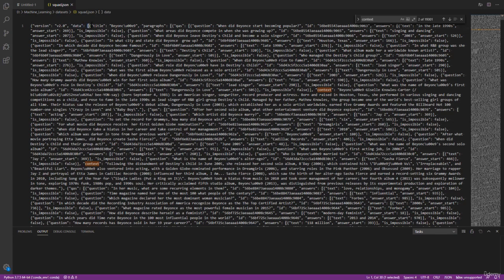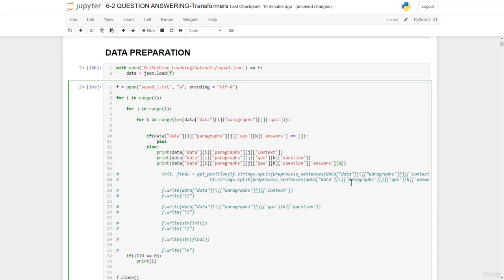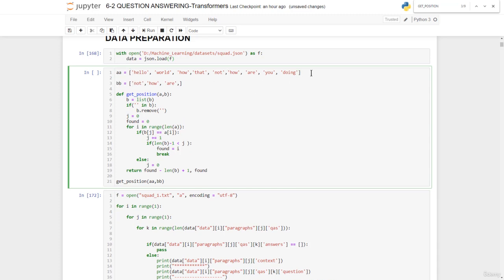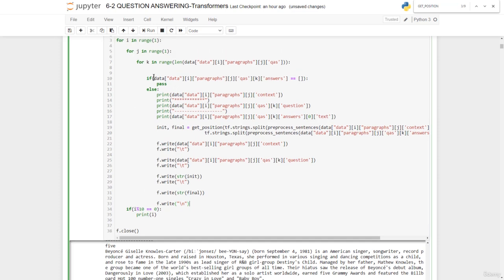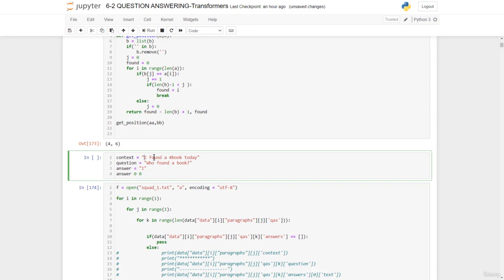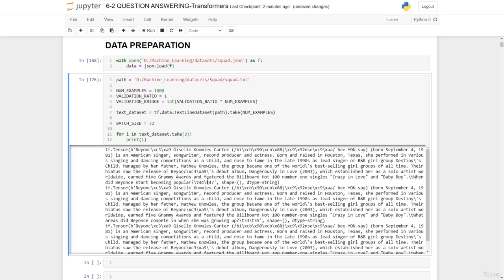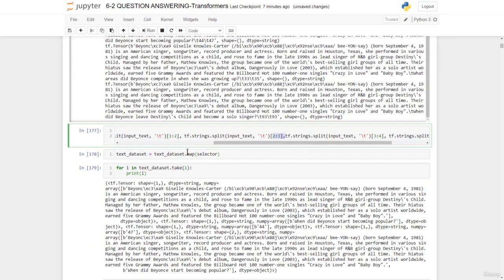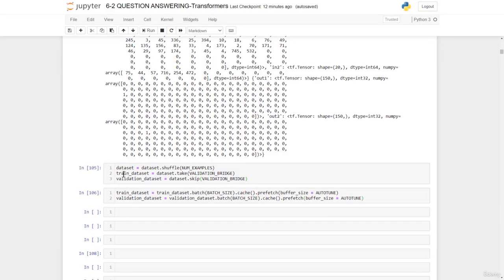122. SQUAD dataset preparation